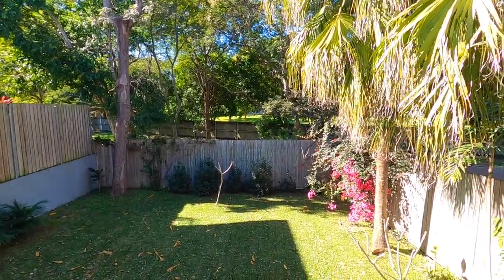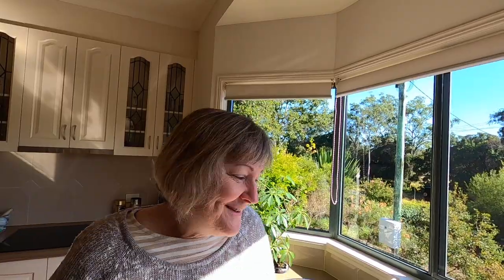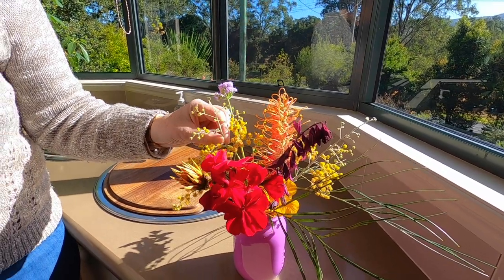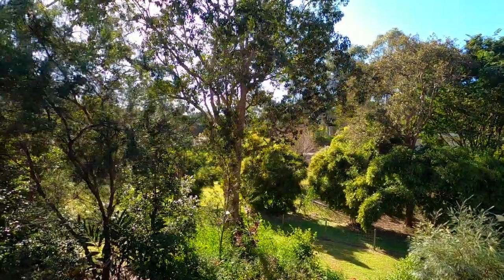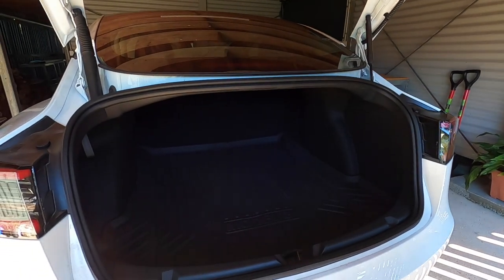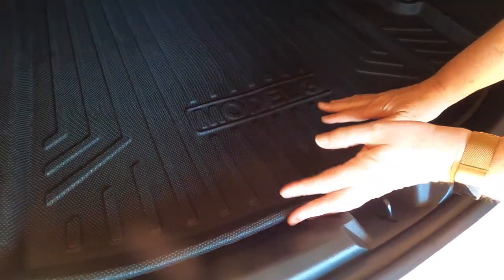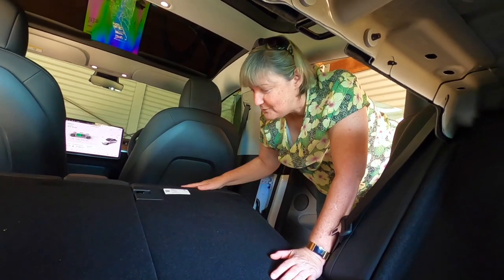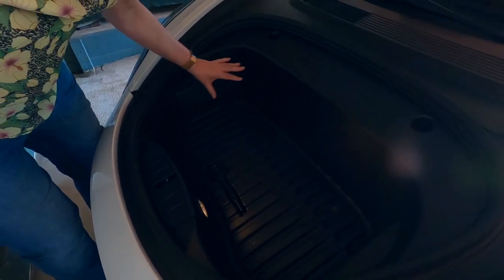MOVING DAY | Brisbane to Sunshine Coast Hinterland, Queensland, Australia Travel Vlog 084, 2021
It's moving day...the day we leave Brisbane for greener pastures (literally!) .in the Sunshine Coast Hinterland. We say goodbye to our house in Brisbane and make the 1½ hour journey to our new home.

We wake up the mext morning to the sound of birds and look out our kitchen window and see the rolling hills and we couldn't be happier 🤗

# We invite you to come with us as we make regular trips and share our experiences with you 😊

Until it is safe to travel internationally again, we turn our focus on travelling around Australia and sharing everything our beautiful country has to offer!

MUSIC CREDITS...